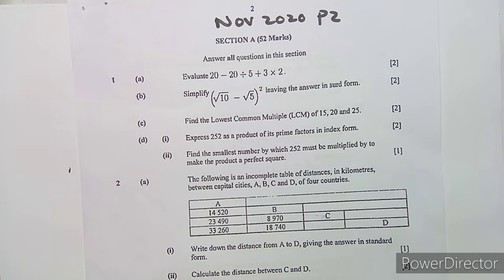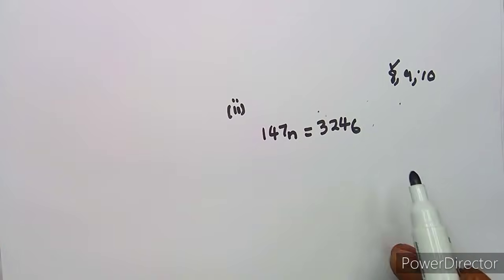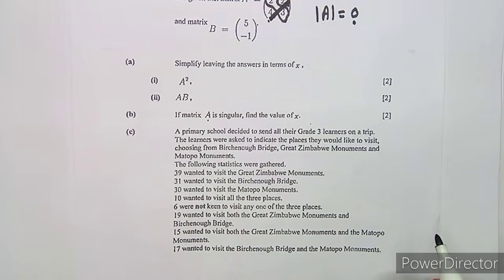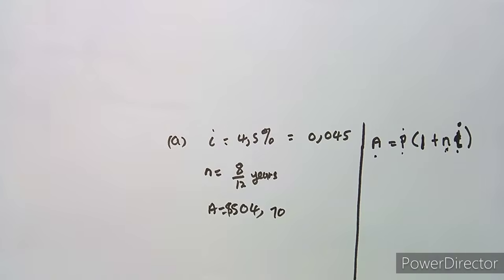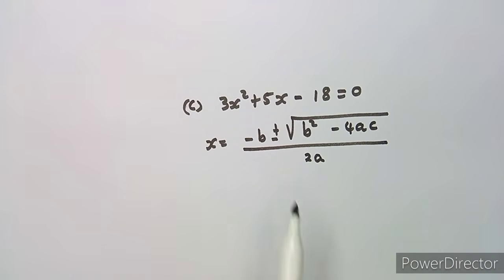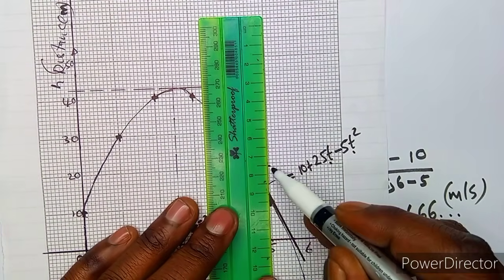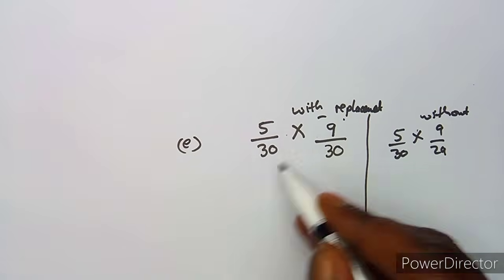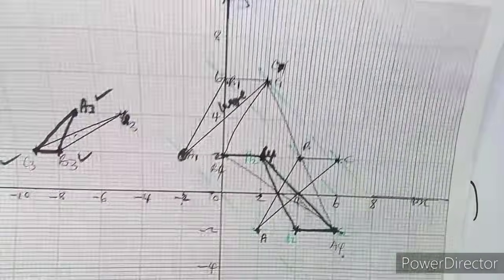O'level Mathematics November 2020 Paper 2 Full Paper and Memo Zimsec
O'level Mathematics November 2020 Paper 2 Full Paper and Memo Zimsec ‎@Maths Zone African Motives

O'level Mathematics Zimsec November 2020 Paper 2 Question Paper and Memo.